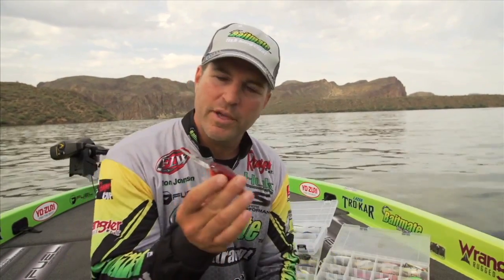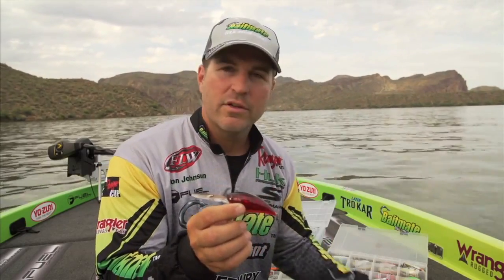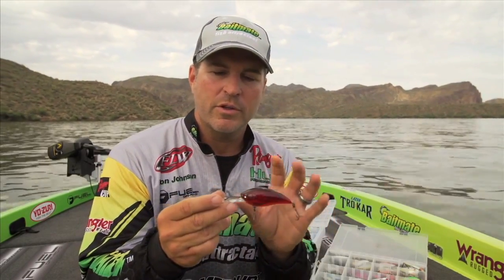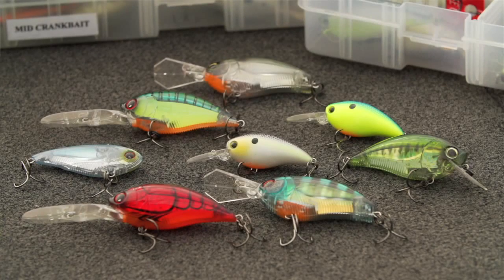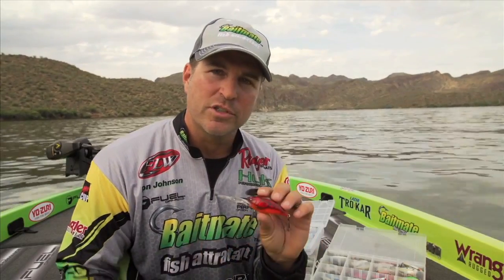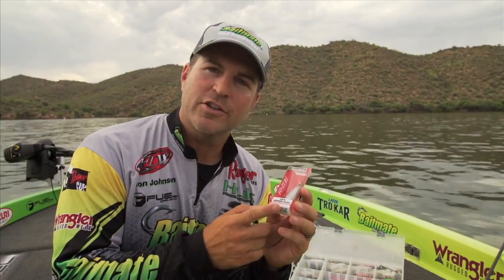Bass Angler Ron Johnson's quick rundown of helpful tips for crank baits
Rattles, shapes, sizes and bills. So many questions, Ron helps you decide which to use with these helpful tips.